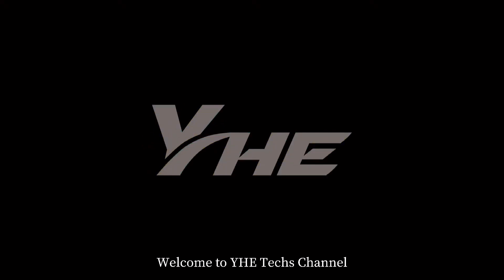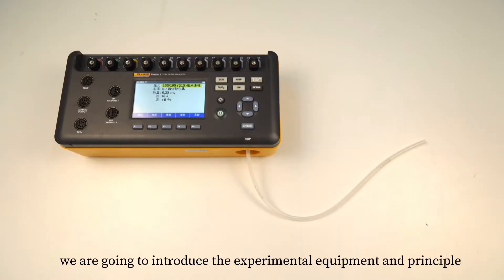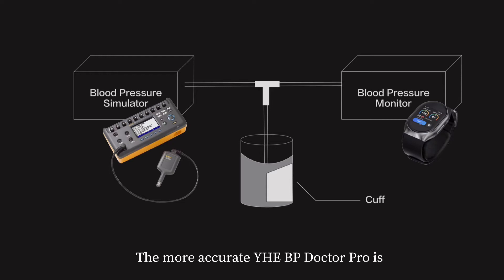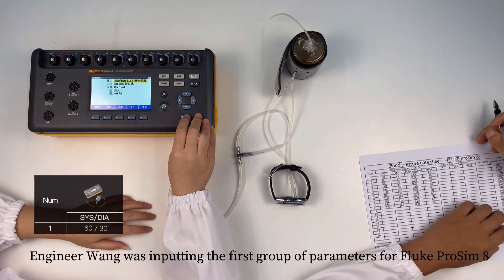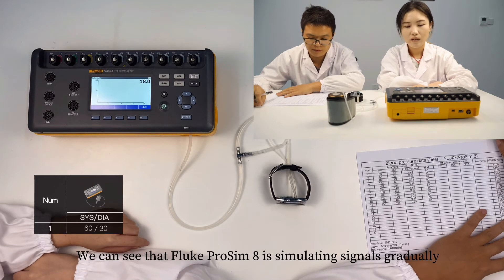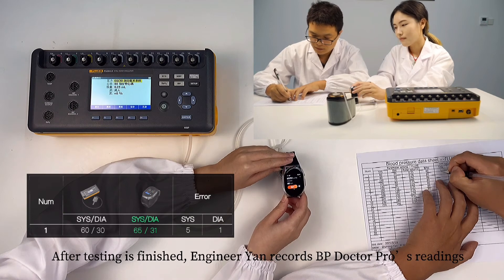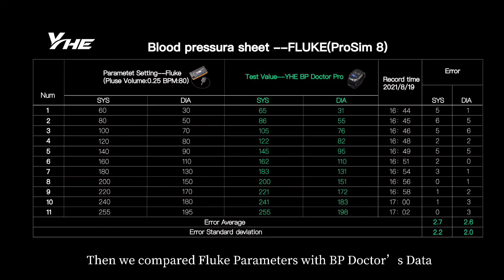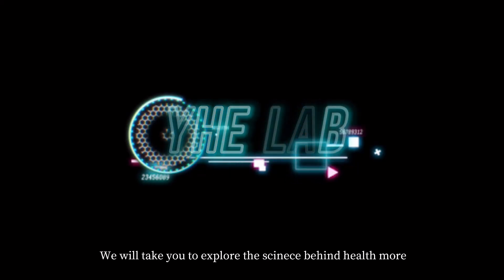YHE Lab: How accurate YHE BP Doctor Pro is for blood pressure measurement ?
We are excited to introduce this new series of videos to everyone! There will be a lot of videos about the science behind our products called "YHE Lab" in the future. In our first clip, we used Fluke Simulator to show you the accuracy of BP Doctor Pro for blood pressure measurement.

We filmed and edited this video all by ourselves.  It may not look good enough but it is 100% real except for the voice-over. If you want to see the entire procedure of this experiment (20 minutes), you can check